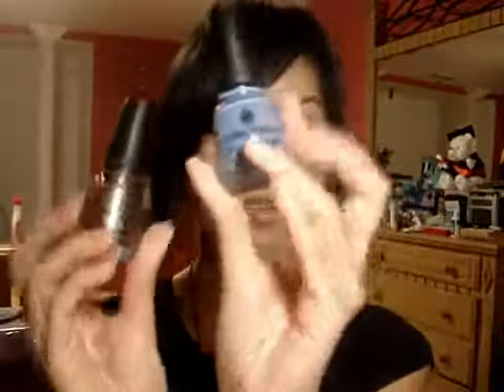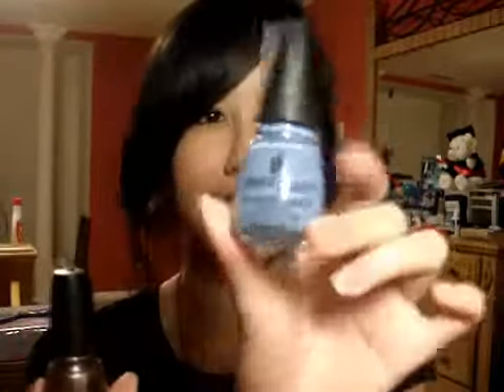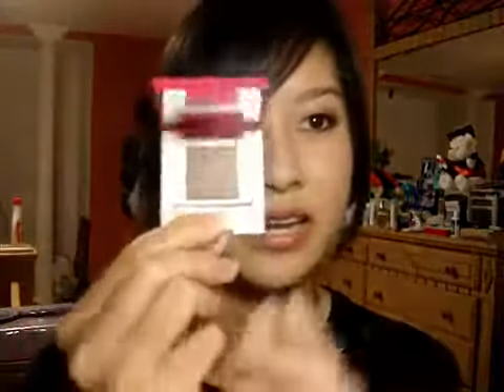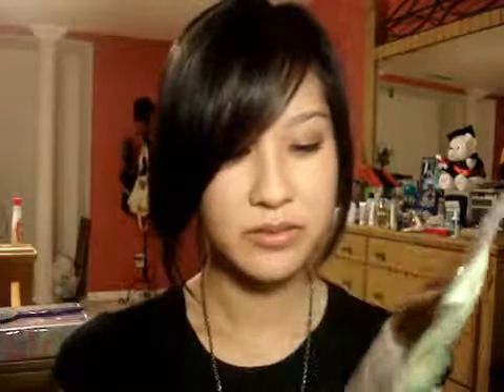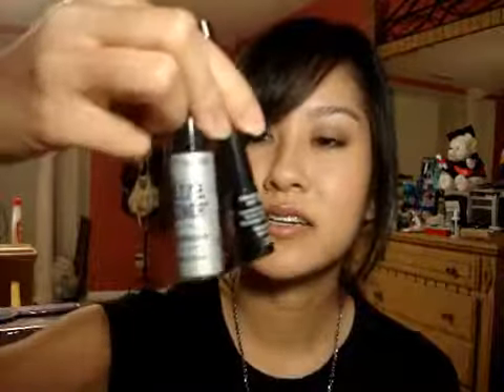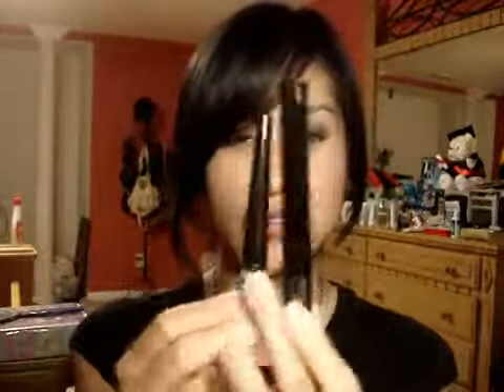mini hauls, brief reviews, and a question =).mp4